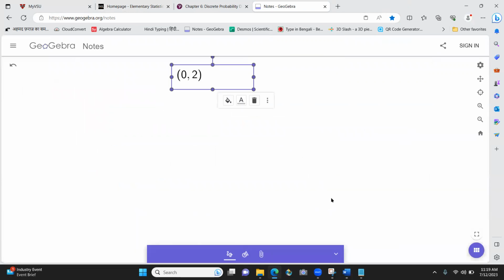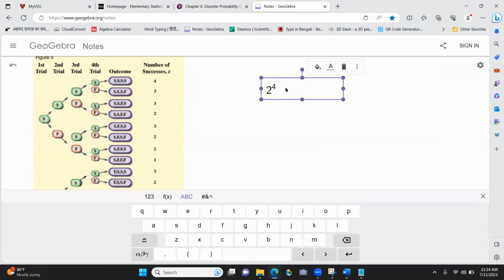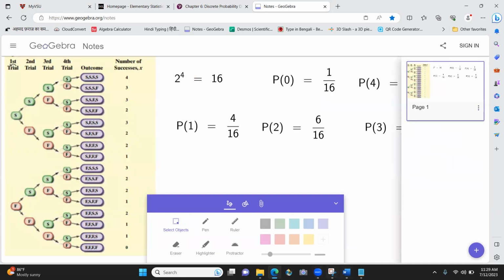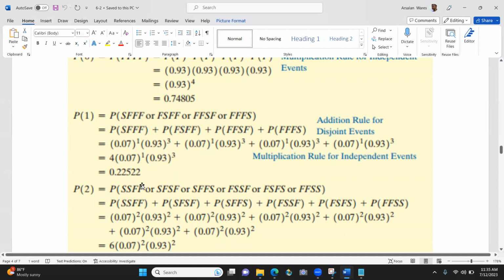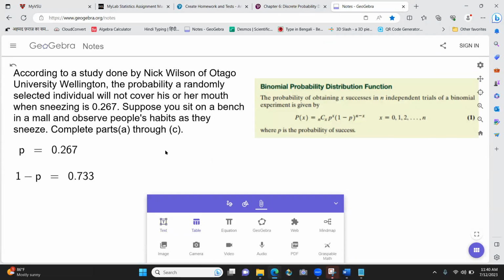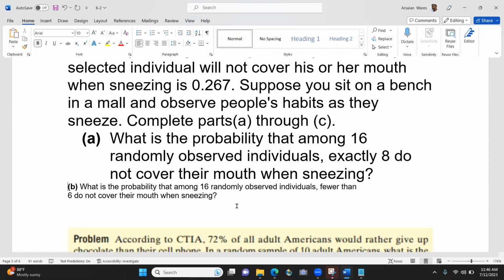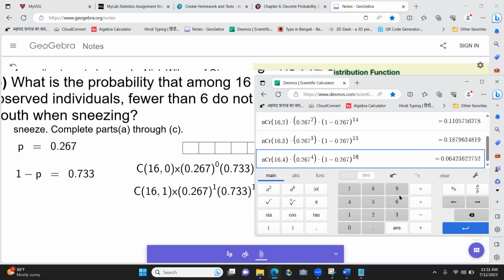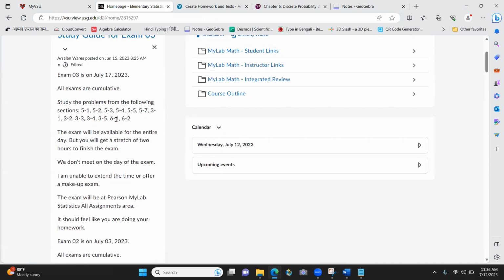Math 1401, July 12, 2023